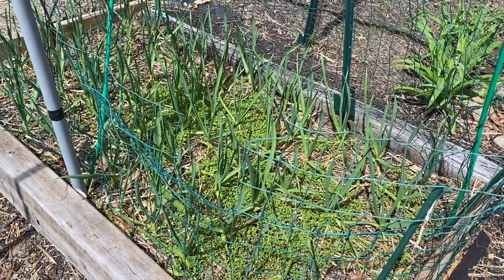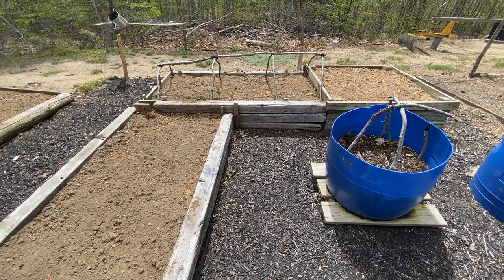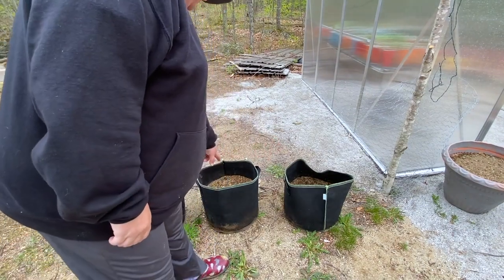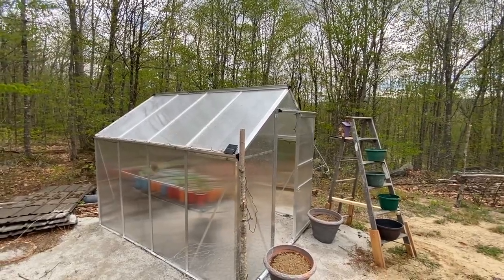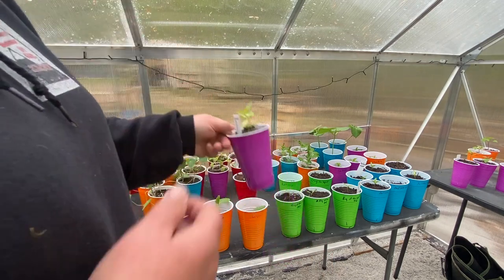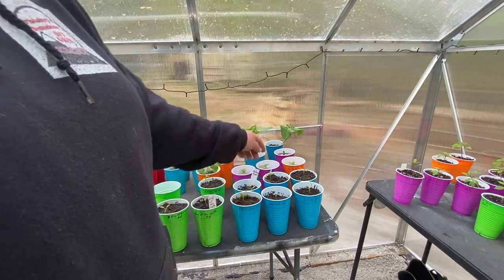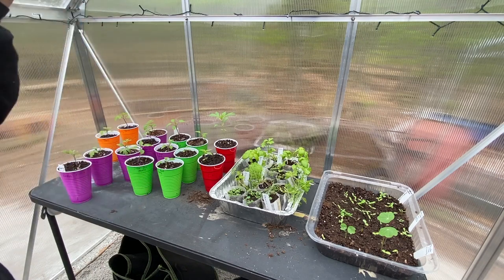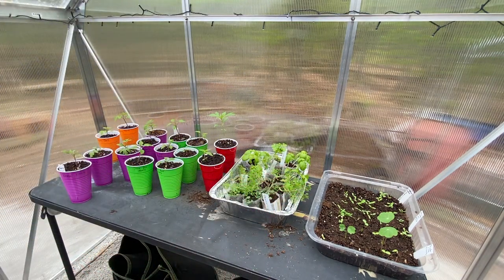Garden & Greenhouse Update 2021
Beds are done and full of dirt. The greenhouse is finally put together and hopefully will stay. There is much excitement to get the plants in the ground.